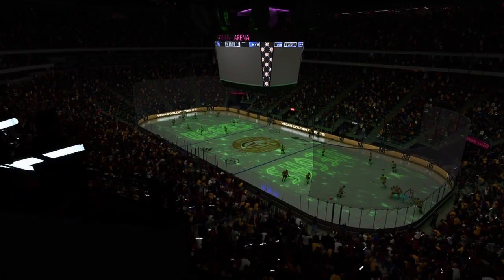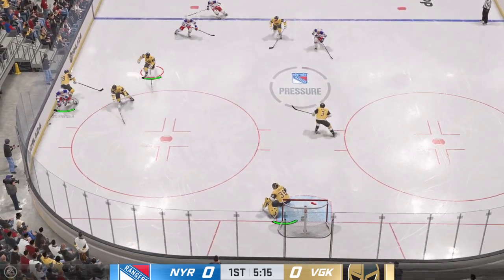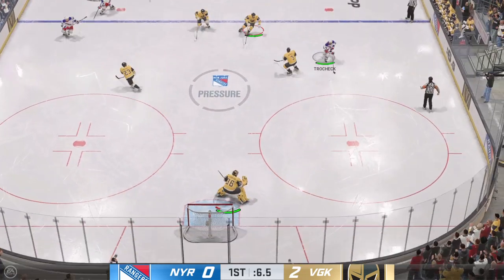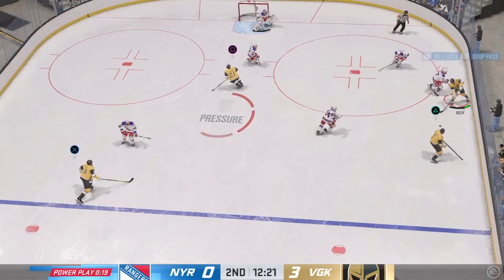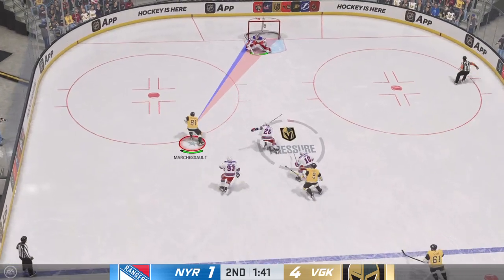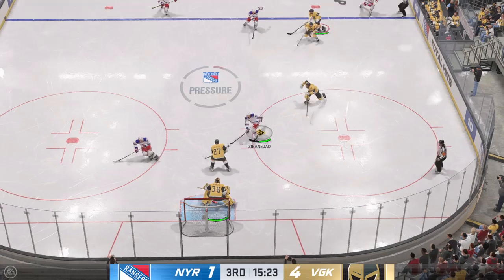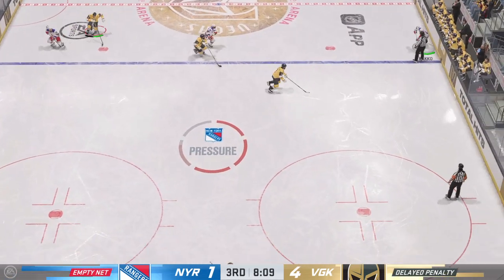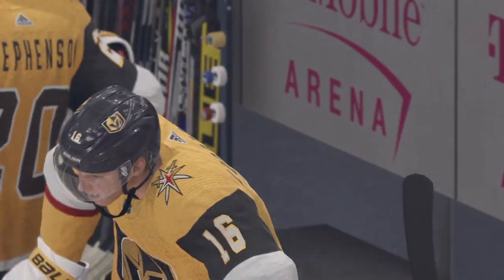NHL 24 PS4. 2023-2024 REGULAR SEASON 1.18.2024: New York RANGERS AT Vegas GOLDEN KNIGHTS !